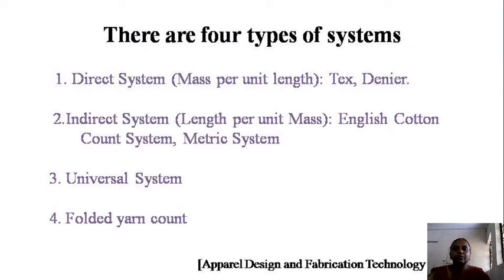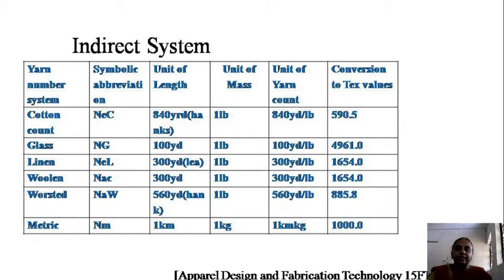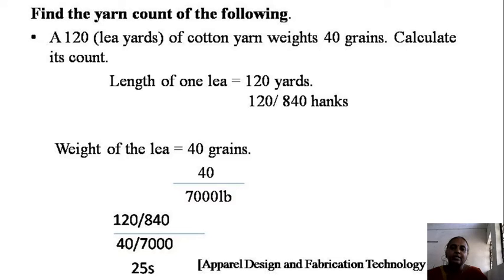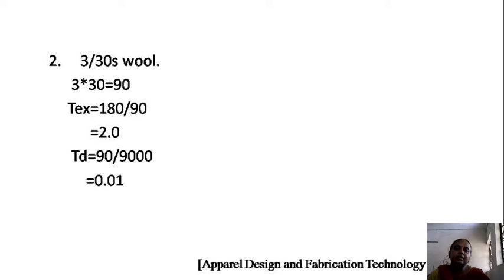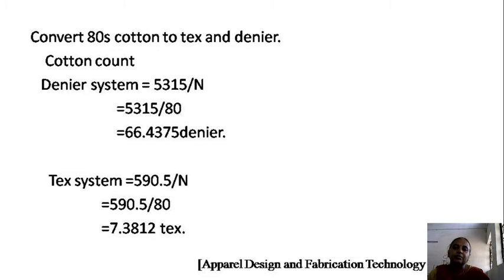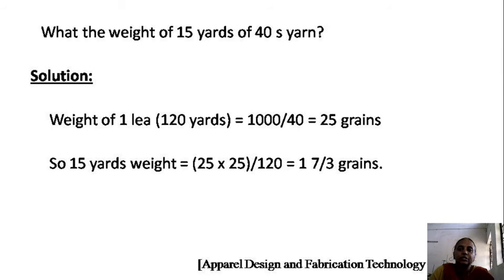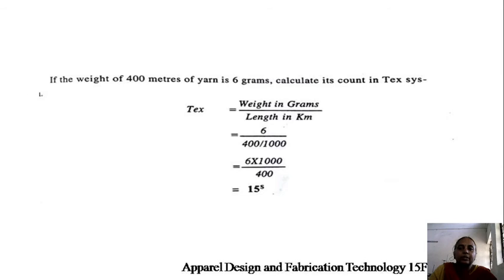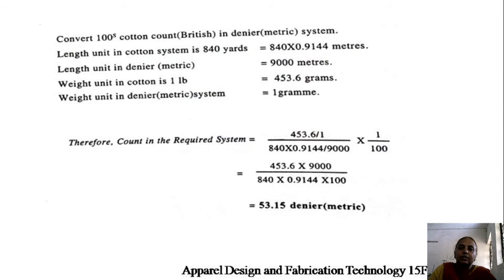ADFT_15FT34T_U2_S8_III